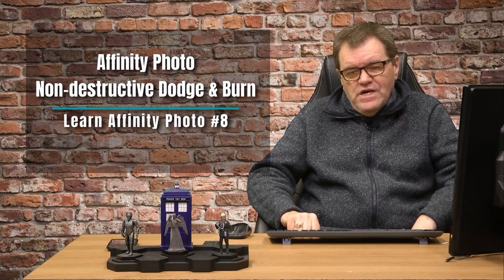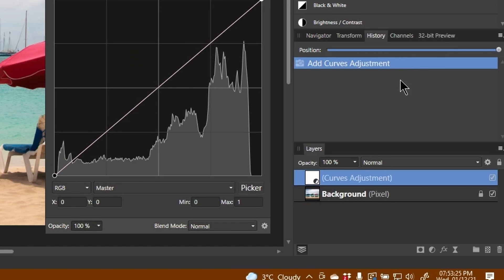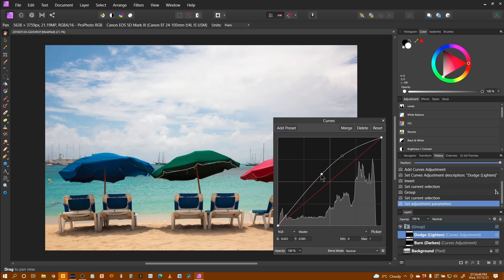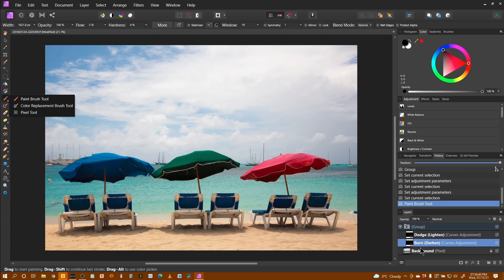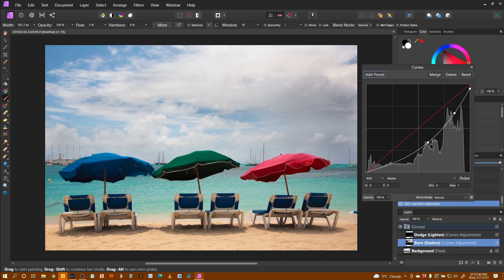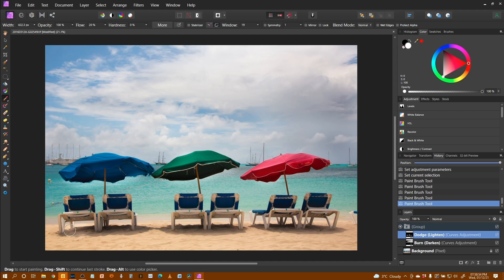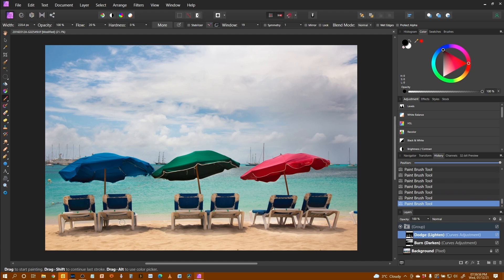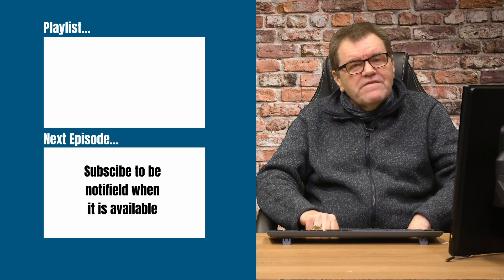Learn Affinity Photo #8 - Non-destructive Dodge and Burn tools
This is #8 in a series of videos enabling you to learn Affinity Photo.  We start with the basics of Affinity Photo.  In this video, we look at how to dodge & burn non-destructively by using adjustment layers.  The dodge and burn is a technique to darken and lighten parts of your image.

00:00:00 Introduction
00:00:35 Creating the layers
00:02:57 Non-destructive burn tool (darken parts of the image)
00:04:49 Non-destructive dodge tool (lighten parts of the image)
00:06:40 Before & after
00:07:41 What to watch next